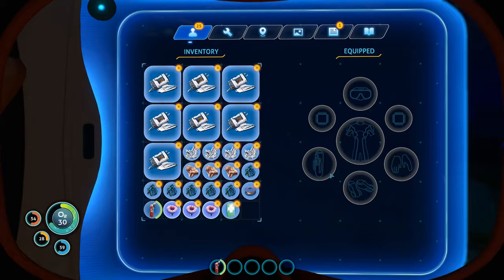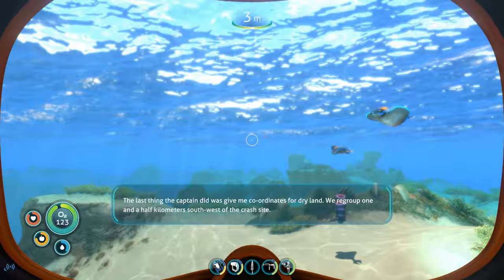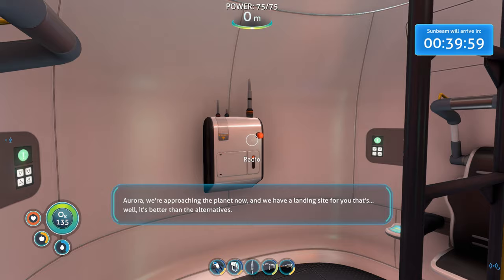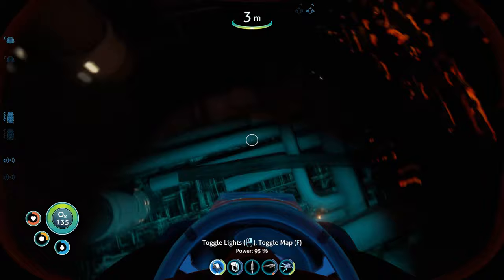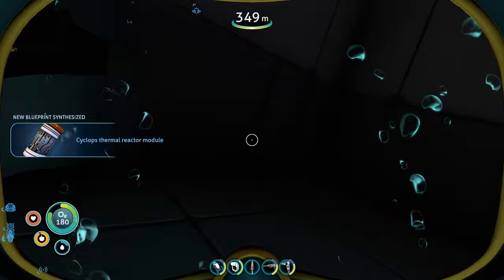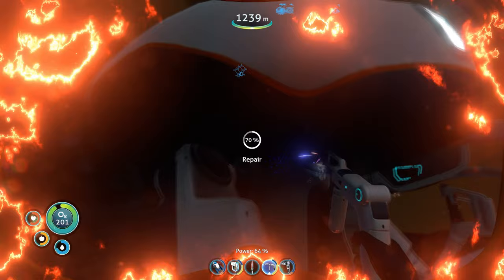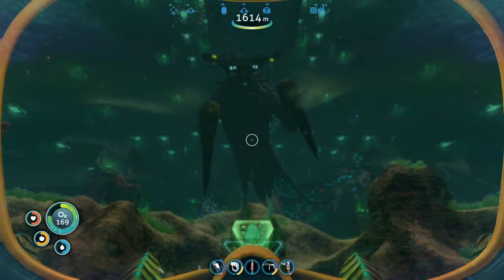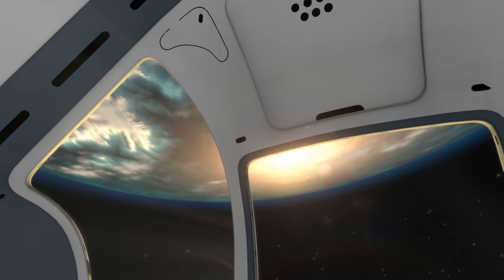I Played 100 days of Subnautica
Subnautica a survival game made to test your love of deep water.
I tried surviving 100 days of Subnautica, this is how it went.